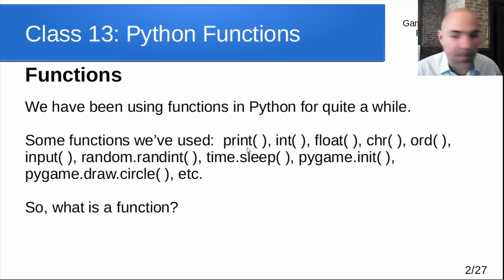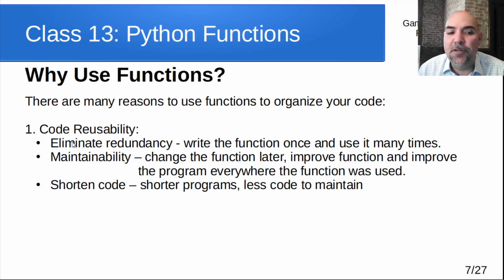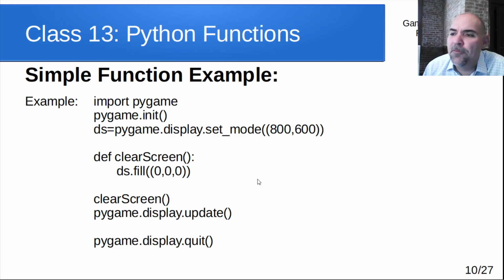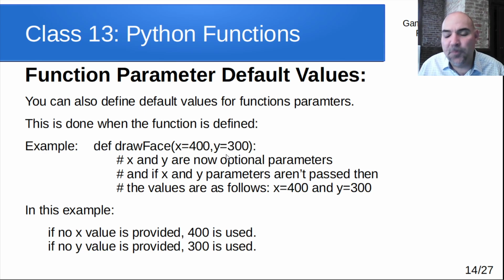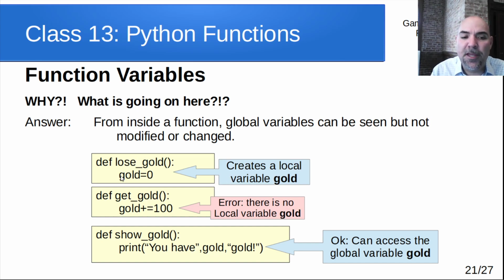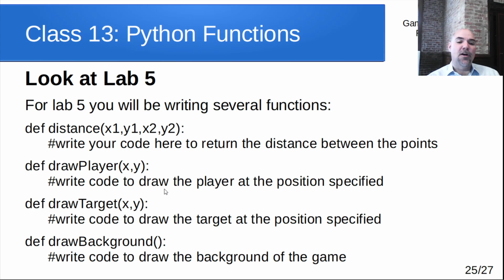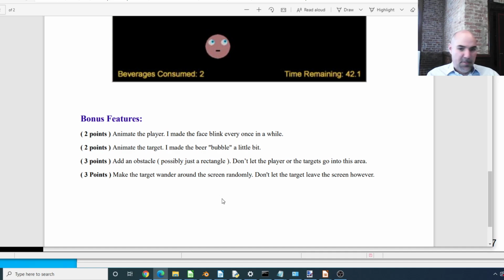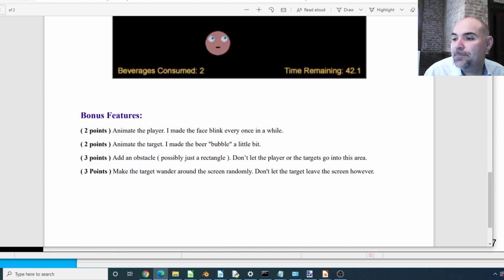ETGG1801 - Class 13 - Python Functions